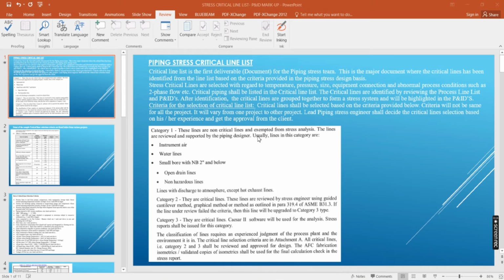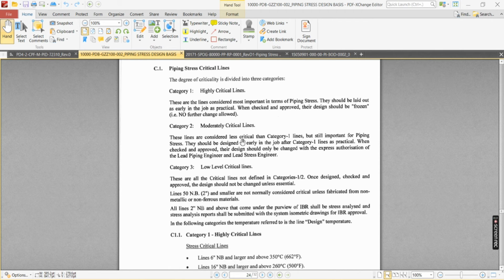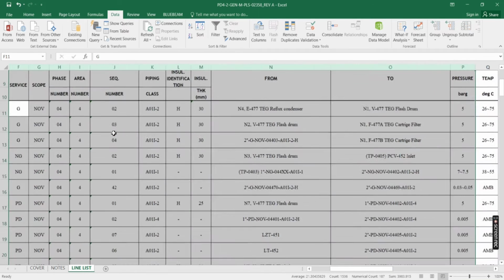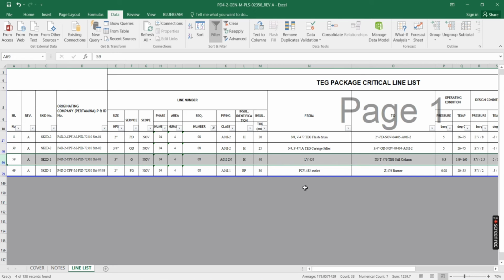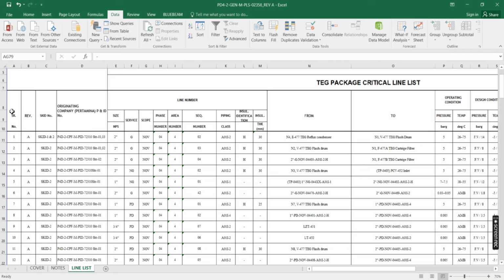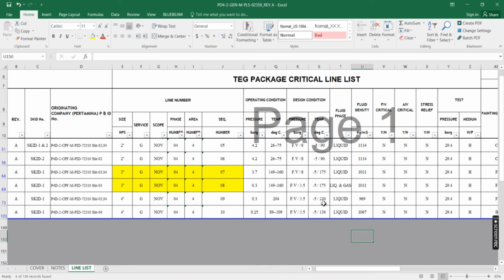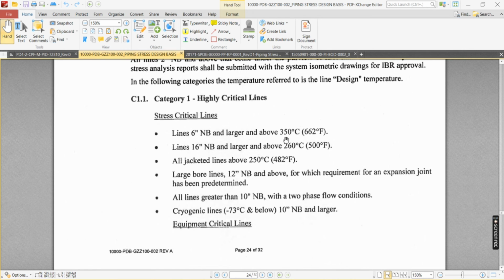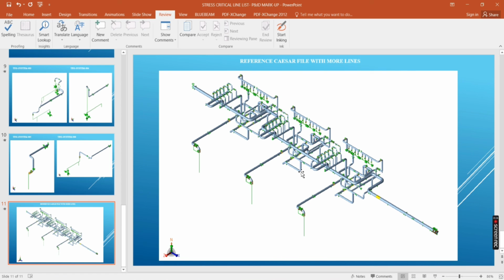Piping stress Critical line list & Stress system/ Calculation No. Markup on P&ID- CAESAR II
Piping stress Critical line list & Stress system Markup on P&ID- CAESAR II

For technical queries, Training & Project Detailed Engineering enquiries,